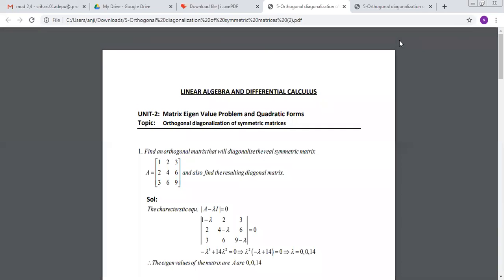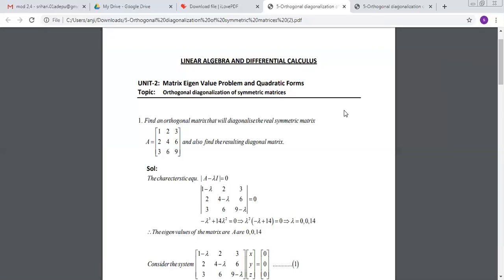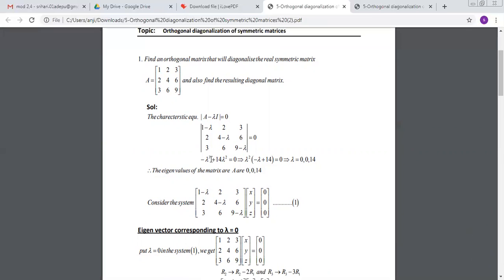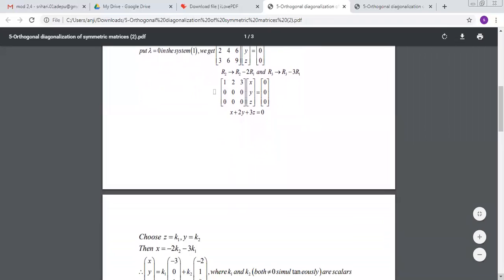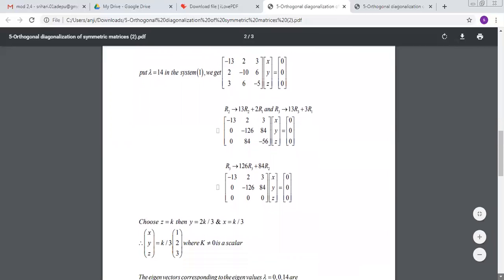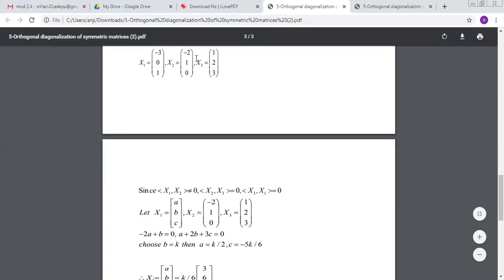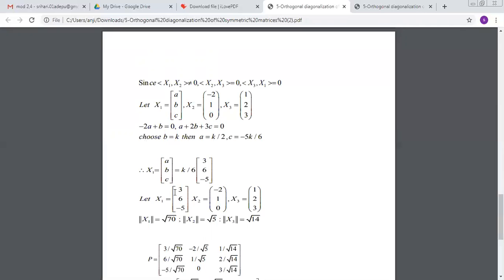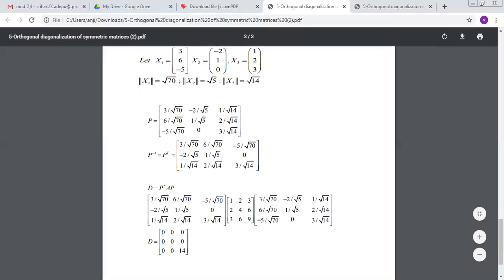unit 2 orthogonal Diagonalization of symmetric matrix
Diagonalization of symmetric matrix